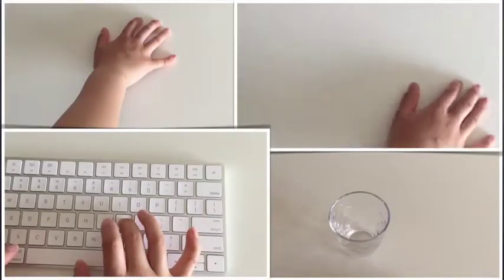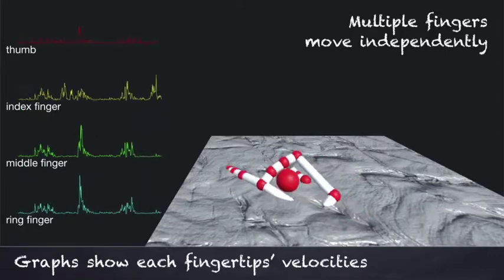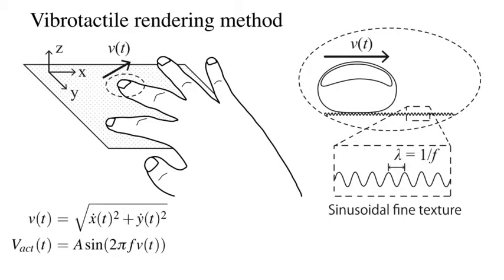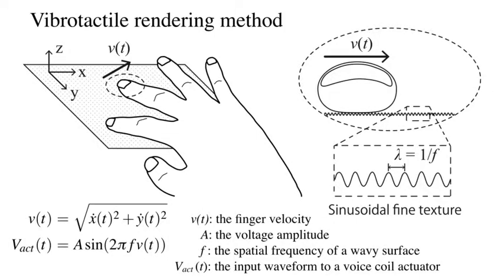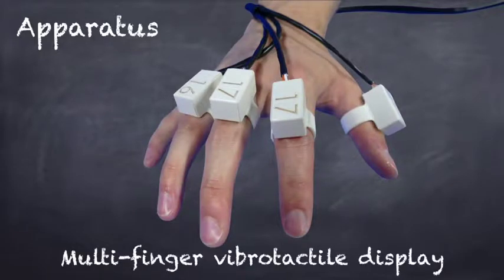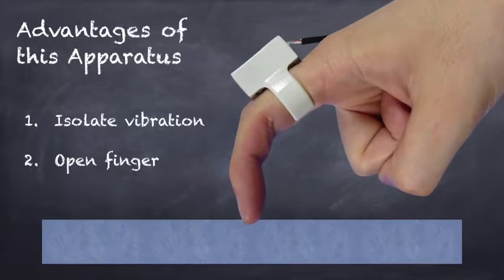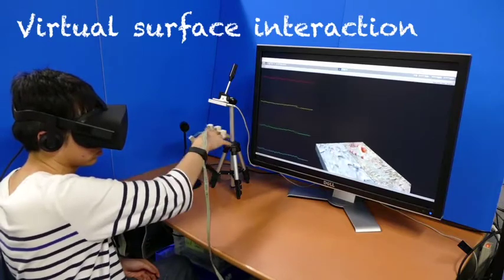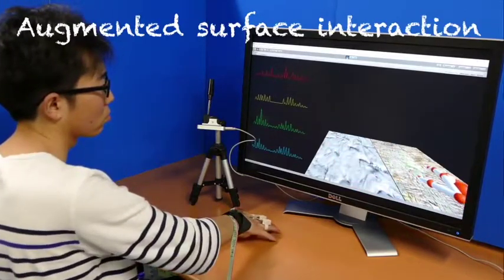Whole Hand Interaction with Multi-finger Movement-Based Vibrotactile Stimulation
Shota Iizuka, Hikaru Nagano, Masashi Konyo, Satoshi Tadokoro, Presented at AsiaHaptics2016.
Humans usually use their multiple fingers for several types of whole hand touch interaction such as stroking and grasping. During whole hand interaction, multiple fingers show respective velocity behaviors, which may lead to respective vibrating phenomena. For realistic haptic rendering of fine roughness of surfaces during multi-finger interaction, we proposed a multi-finger vibrotactile rendering method using velocities of multi-fingers. For each finger, a virtual fine rough surface is represented by a sinusoidal vibratory stimulus based on velocity of the corresponding finger and a touched material. We demonstrate the proposed method through two types of application with a multi-finger vibrotactile wearable display. In a first demonstration, a subject touches a virtual surface in a computational 3-D environment and perceives fine roughness of it. In a second demonstration, a subject touches a real surface and perceives augmented fine roughness of the surface on which vibrotactile stimulation is superimposed to modulate the fine roughness of the real surface.